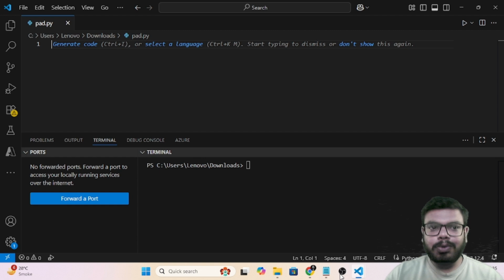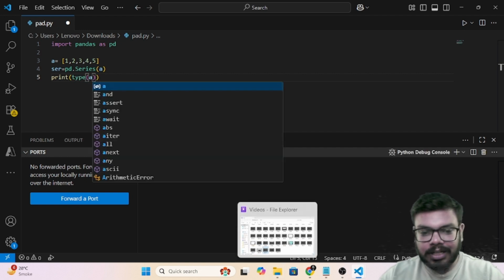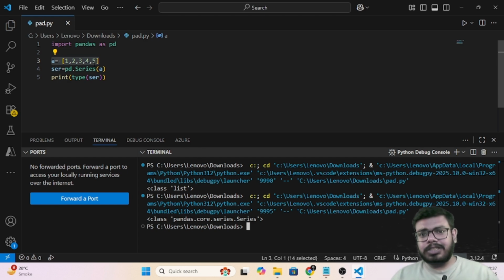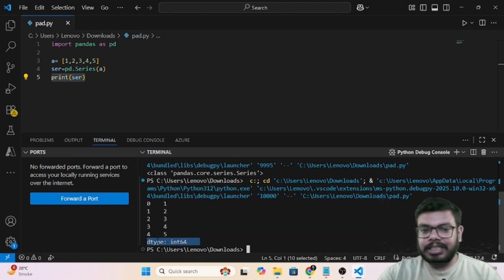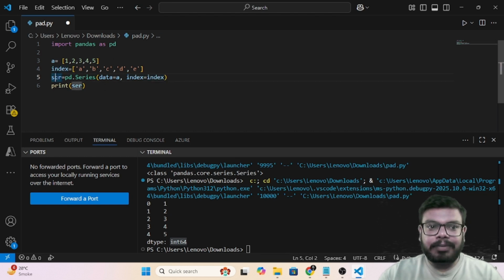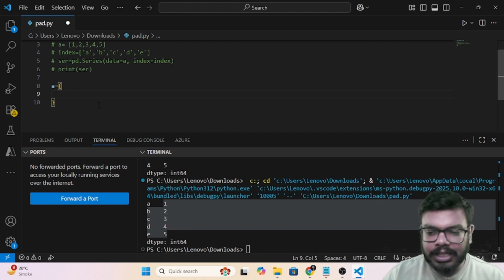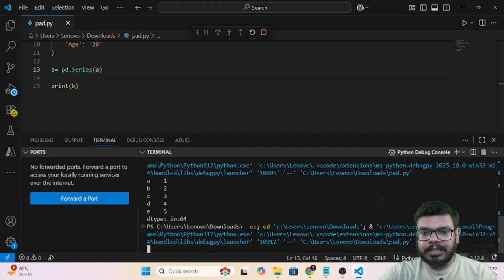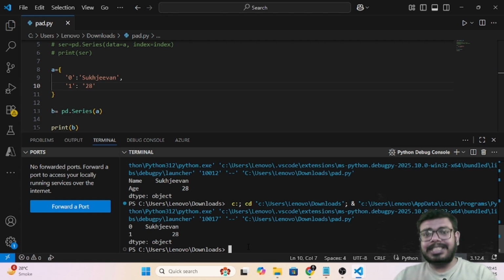Pandas Series Made Simple | Python for Data Beginners | Lec:01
In this video, I’ll explain what Pandas is and show you how to create a Series in Python using a list and a dictionary.
If you’re starting with Data Science or Python, this video is the perfect beginner-friendly guide! 🚀

🔎 What you’ll learn:

✅ What is a Series in Pandas?
✅ Creating a Series from a list
✅ Creating a Series from a dictionary
✅ Difference between Series and normal Python data structures